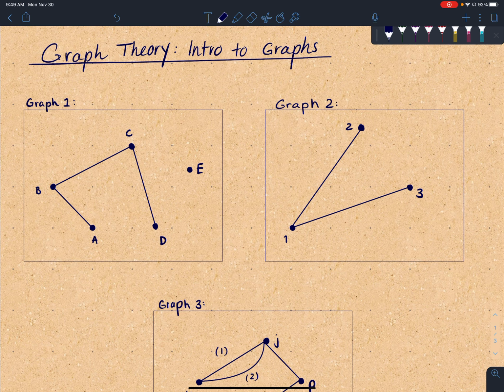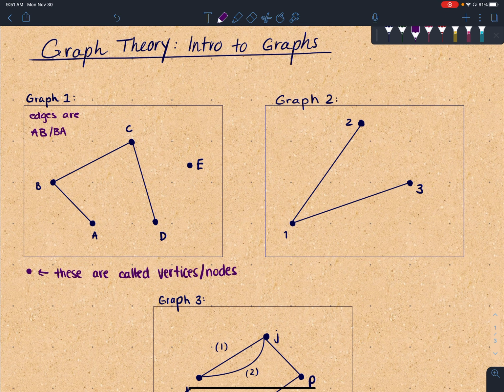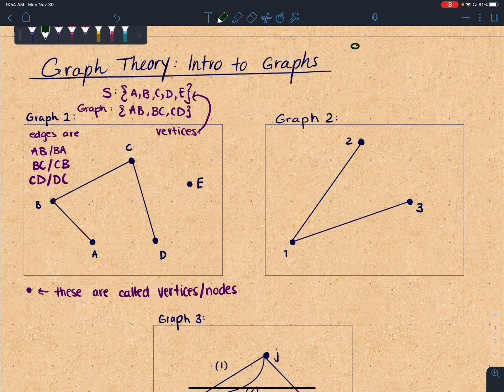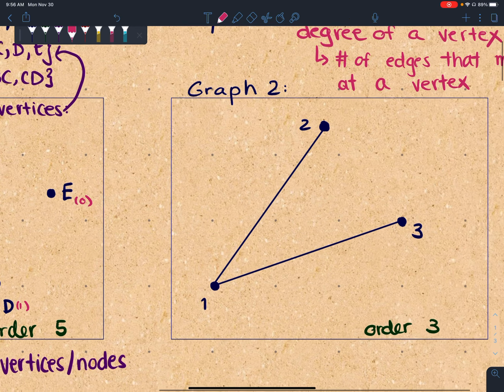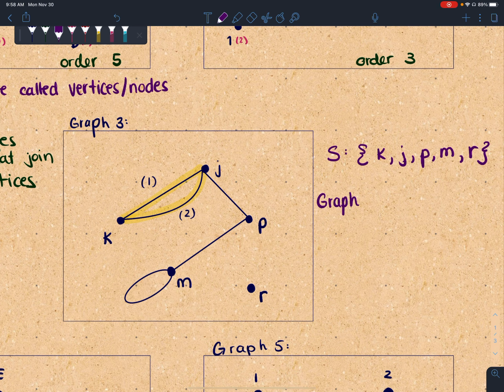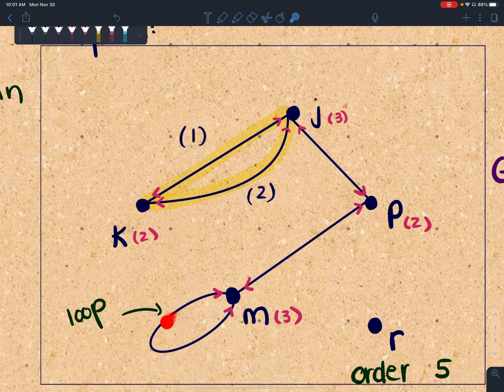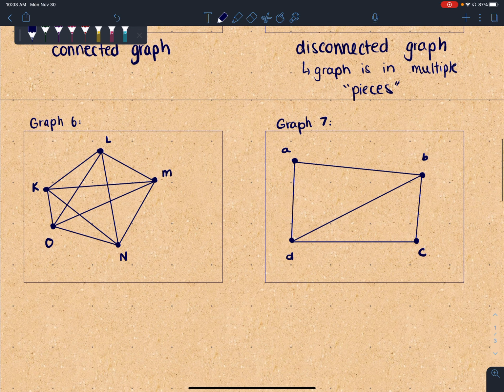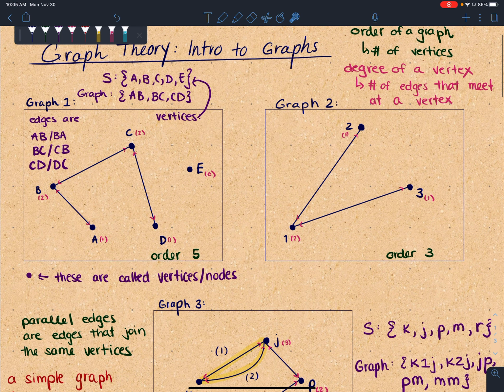Intro to Graph Theory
This video is an intro to graph theory.

It covers or gives definitions of:

-vertices/nodes
-edges
-order of a graph
-degree of a vertex
-parallel edges
-loops
-connected graph
-incomplete graph
-simple graph